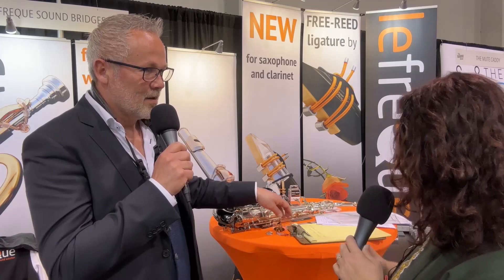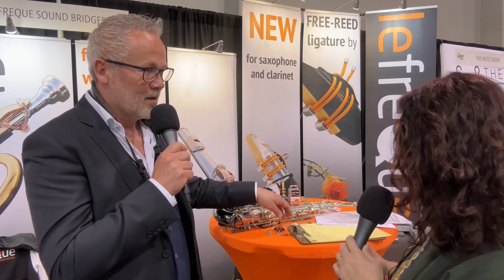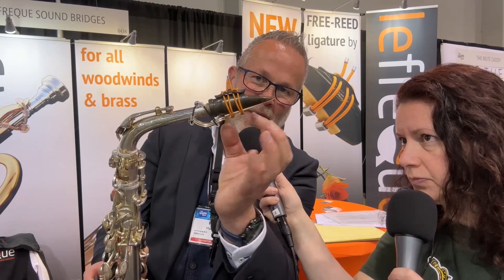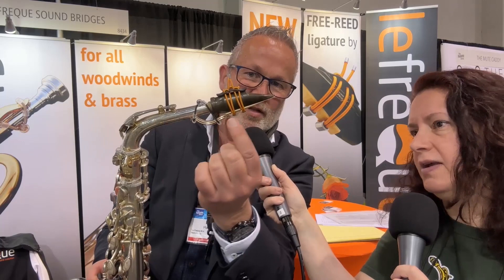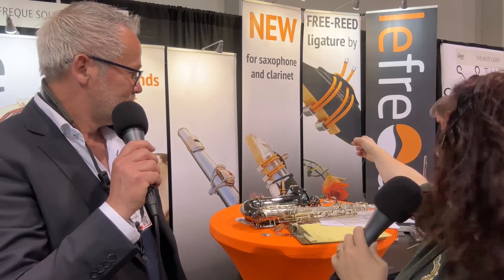Lefreque; Live from the NAMM Show 2023, Ep 177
Everything Saxophone Podcast Host, Donna Schwartz, spoke with Hans Kuijt of Lefreque Dutch Original Sound Solution at the NAMM Show 2023.

Timestamps:
00:00 - How the Lefreque Soundbridge helps your intonation
01:02 - Why Hans created the Soundbridge
02:41 - How Hans came up with the idea for the new Free-Reed Ligature
03:09 - How the new Free-Reed Ligature works
04:09 - How the Free-Reed ligature keeps the shape of the reed
07:40 - Other placements for the Free-Reed Ligature
08:39 - Sizes for the new ligature

You can catch their Bio, and all of their links on our

Plus Bonus episodes and searchable transcripts.